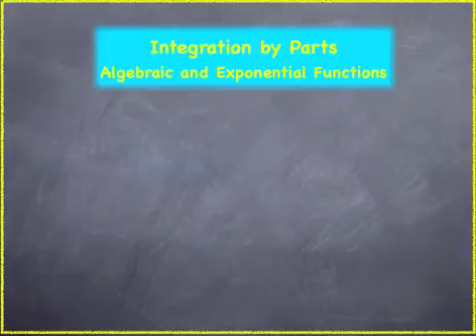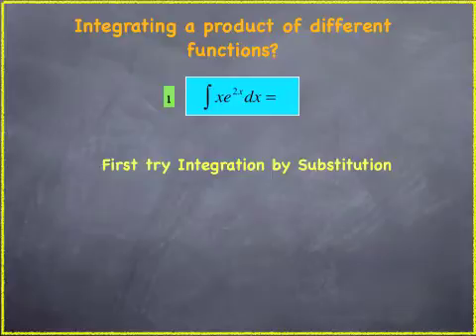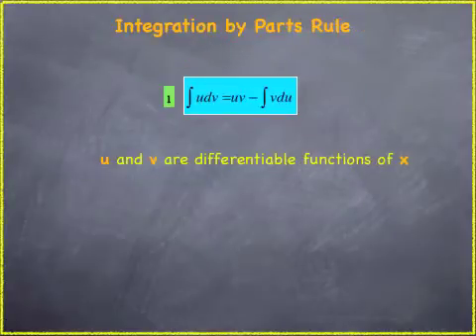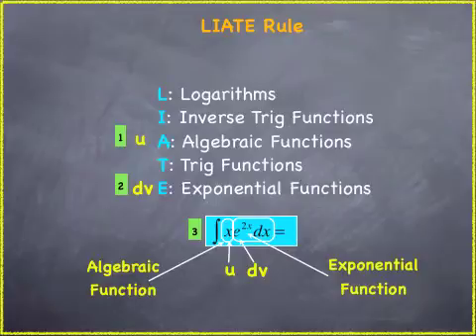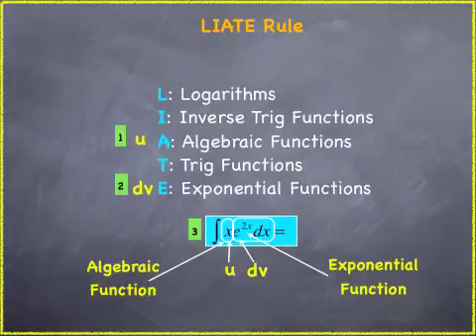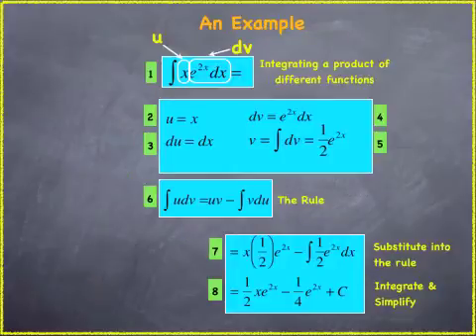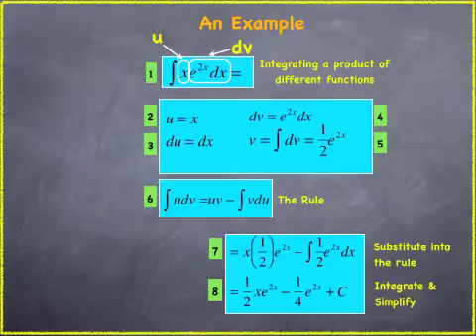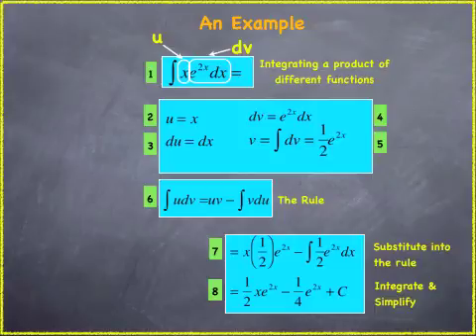Integration by Parts - Algebraic & Exponential Functions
This video shows Integration by Parts with algebraic and exponential functions.